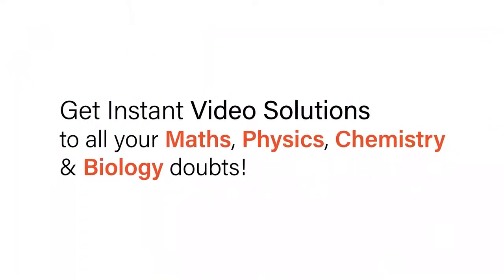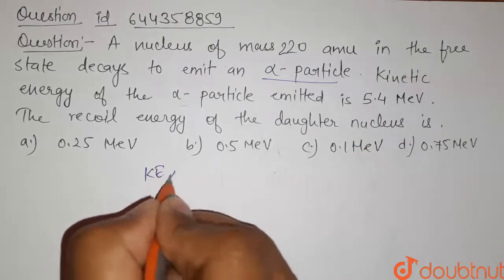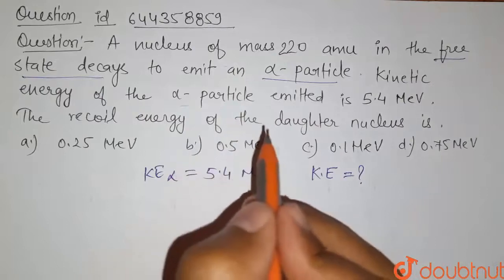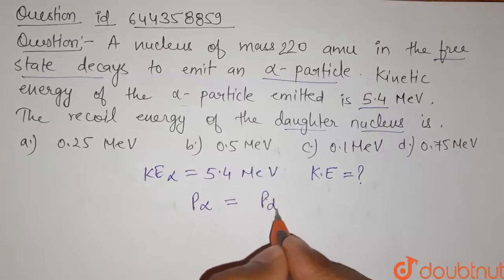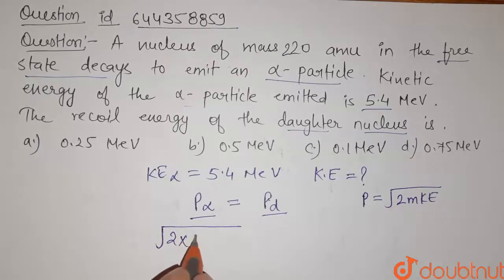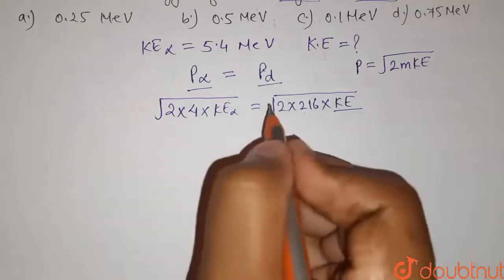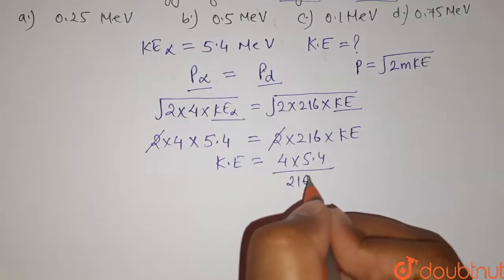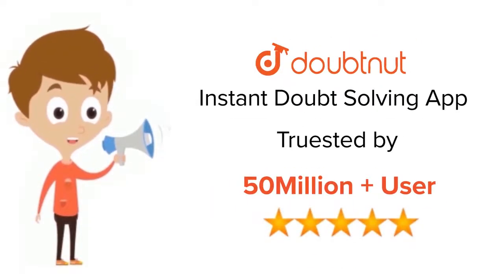A nucleus of mass 220 amu in the free state decays to emit an alpha-particle . Kinetic energy of...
A nucleus of mass 220 amu in the free state decays to emit an alpha-particle . Kinetic energy of the alpha-particle emitted is 5.4 MeV. The recoil energy of the daughter nucleus is
Class: 12
Subject: PHYSICS
Chapter: NUCLEI
Board:IIT JEE

👉 Have Any Query? Ask Us.